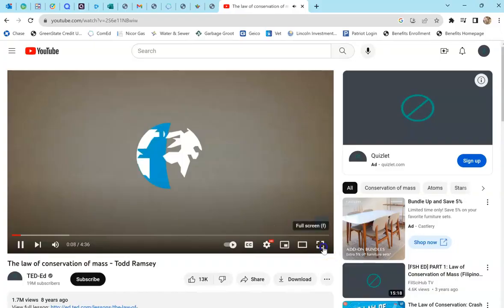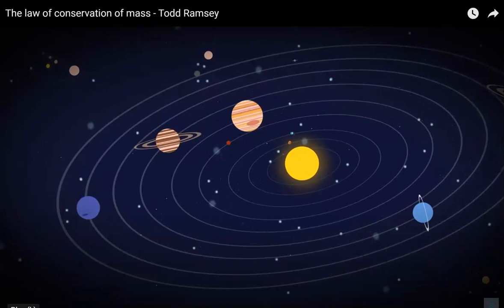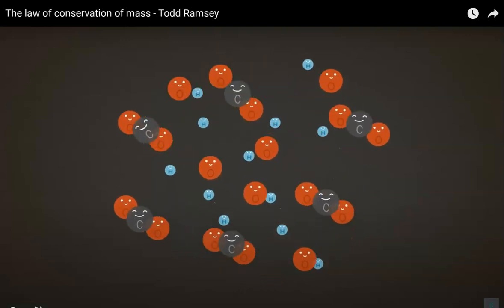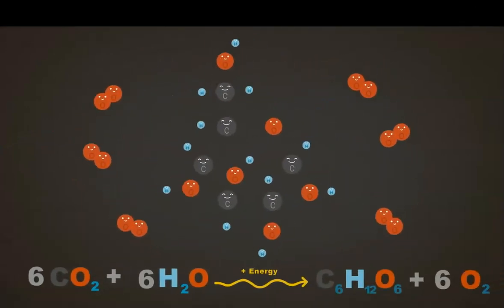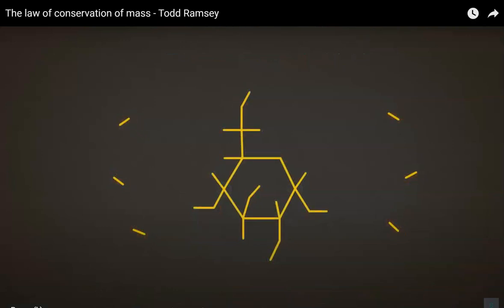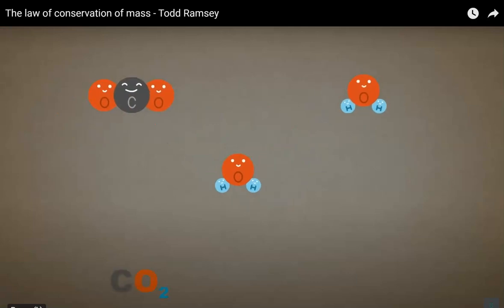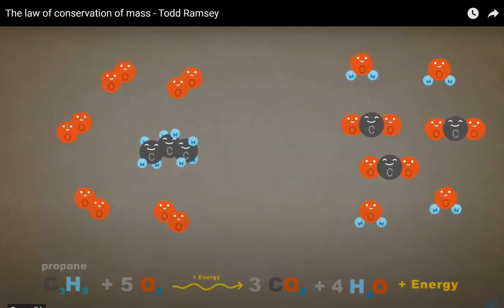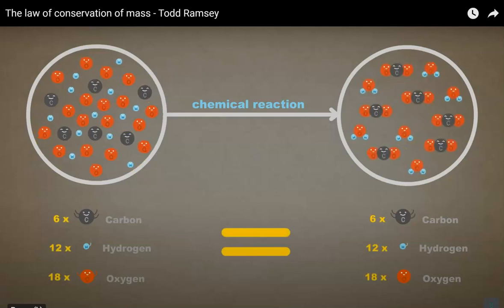Law of Conservation of Mass and Energy